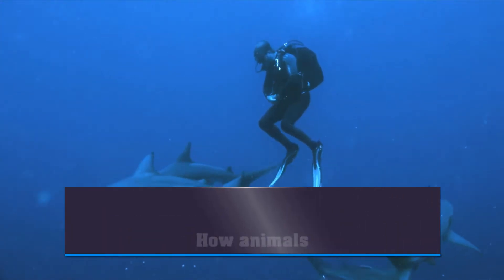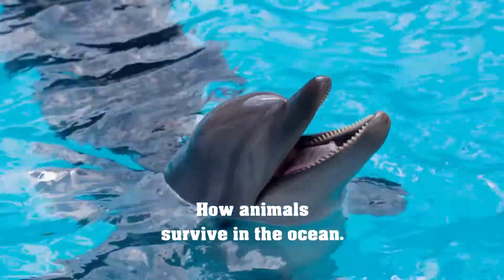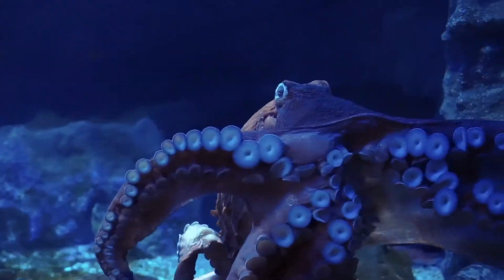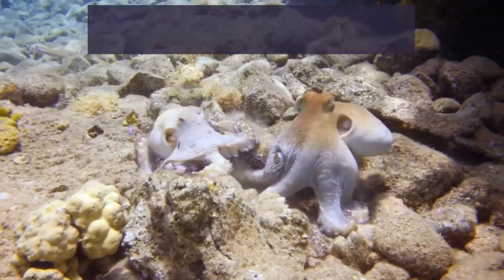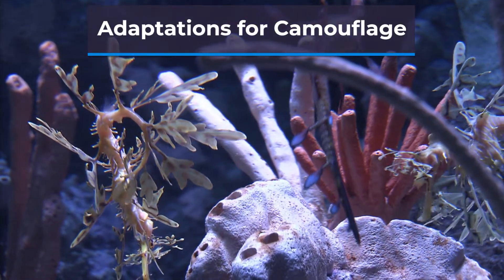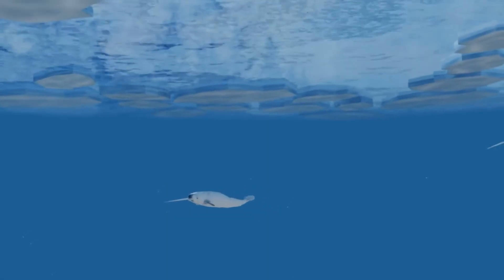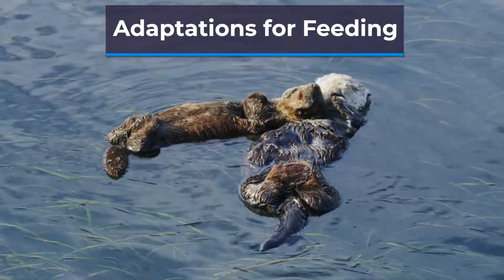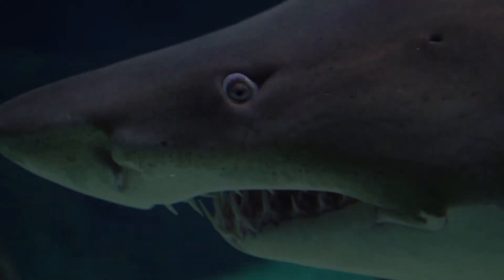How Animals Survive in the Ocean: The Incredible Adaptations of Marine Creatures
Intro:
Welcome to our animal channel! Today, we'll be exploring the vast, mysterious world of the ocean and how animals have adapted to survive in this challenging environment. From the deep sea to the coral reefs, marine creatures have developed some incredible adaptations to thrive in their aquatic homes. So, let's dive in and take a closer look at how animals survive in the ocean.

Section 1: Adaptations for Breath-Holding
One of the most significant challenges for animals in the ocean is breathing. While some creatures have gills to extract oxygen from water, others have developed adaptations to hold their breath for extended periods. For example, dolphins can hold their breath for up to 10 minutes, while the sperm whale can hold its breath for up to 90 minutes.

Section 2: Adaptations for Pressure
Another challenge for animals in the ocean is the extreme pressure of the deep sea. Some creatures, such as the giant squid, have developed thick, rubbery skin and fluid-filled cavities to help them withstand the pressure. Other animals, such as the humpback whale, have flexible rib cages that allow them to collapse their lungs and reduce their buoyancy, enabling them to dive deeper.

Section 3: Adaptations for Camouflage
Many animals in the ocean have developed incredible camouflage adaptations to help them blend in with their surroundings and avoid predators. For example, the octopus can change the color and texture of its skin to match its environment, making it almost invisible. Similarly, the leafy sea dragon has leaf-like appendages on its body that help it blend in with seaweed and other plants.

Section 4: Adaptations for Movement
Animals in the ocean have also developed a variety of adaptations to help them move through the water more efficiently. For example, some species of fish have streamlined bodies and powerful tails that allow them to swim quickly and efficiently. Other creatures, such as the jellyfish, use a combination of movement and currents to travel through the water.

Section 5: Adaptations for Feeding
Finally, animals in the ocean have developed unique adaptations to help them find and capture food in their aquatic environment. For example, the narwhal has a long tusk that it uses to stun fish, while the hammerhead shark has a head shape that allows it to detect prey more easily. Additionally, some creatures, such as the sea otter, use tools to help them open shells and access their food.

In conclusion, the ocean is a challenging and ever-changing environment, but animals have developed incredible adaptations to survive and thrive in this environment. From breath-holding to camouflage, marine creatures have evolved to meet the unique challenges of life in the ocean. We hope you enjoyed learning about how animals survive in the ocean.